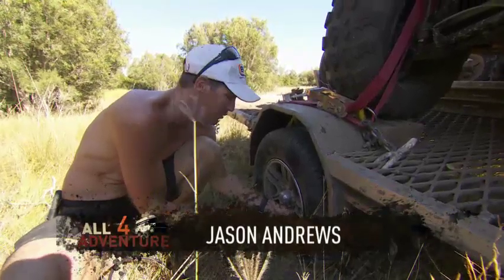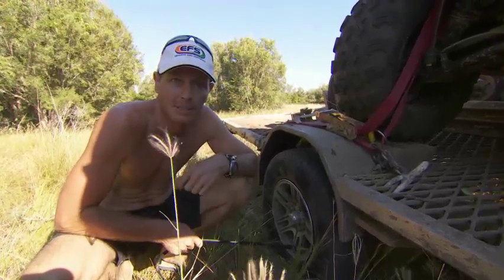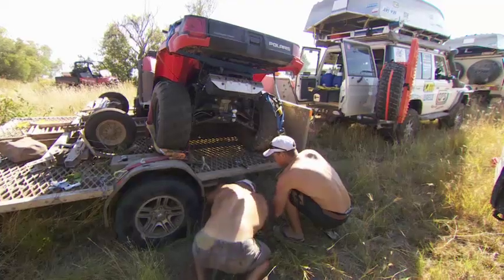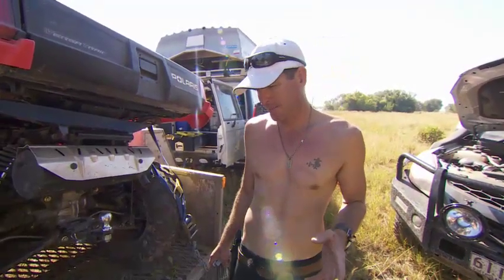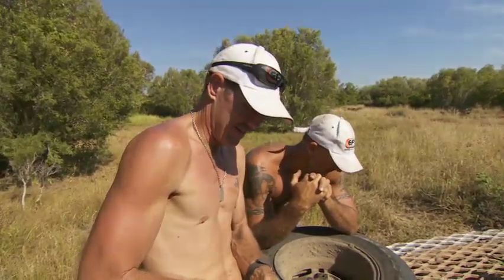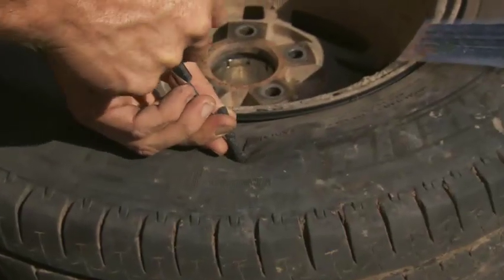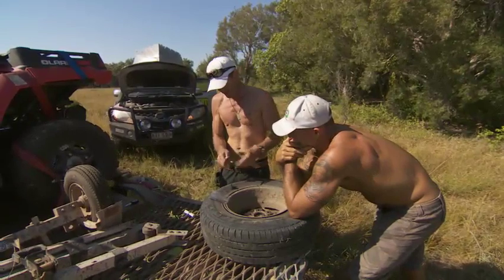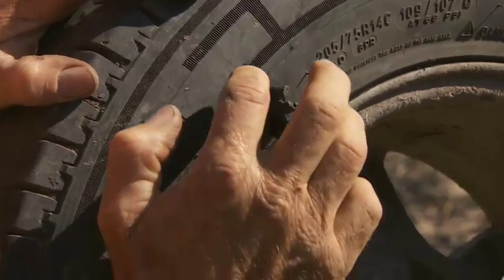All 4 Adventure - How to repair a flat tyre with a plug kit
Jase and Simon give the Tyre Repair kit its first workout.